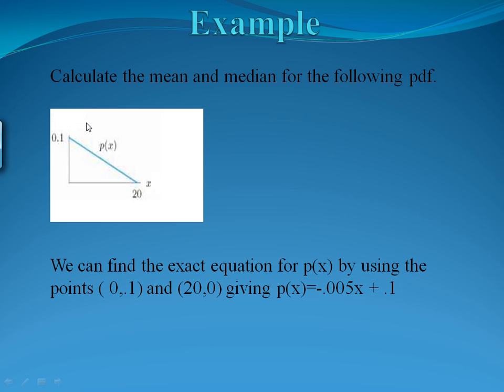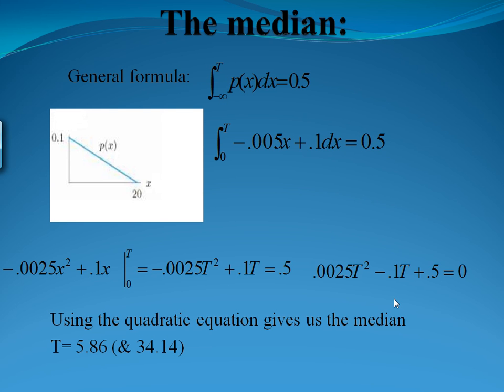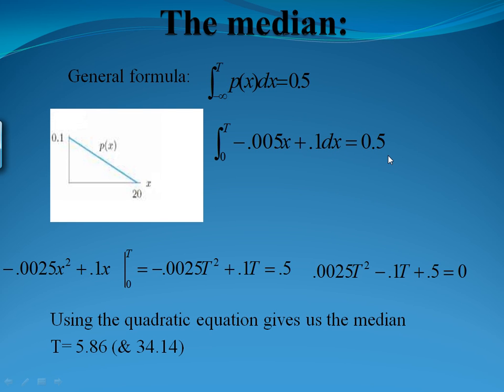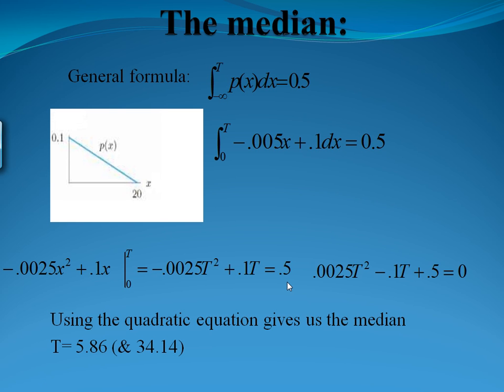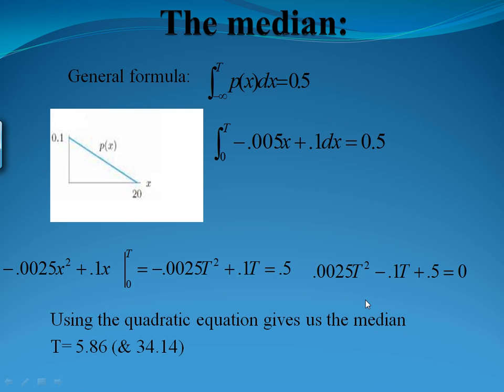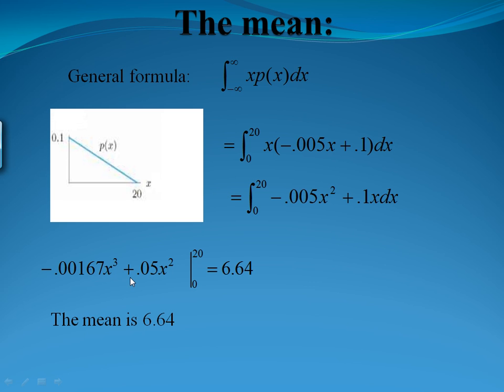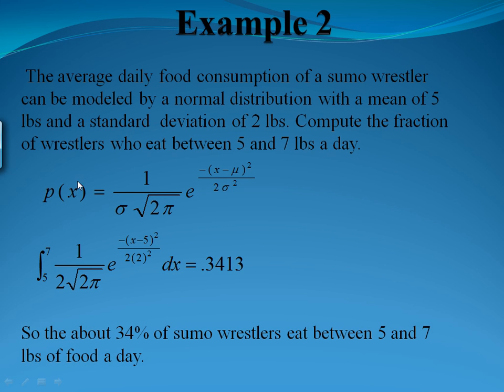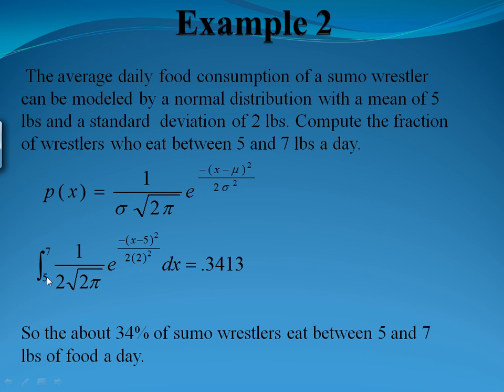The Median and Mean- Extra Examples